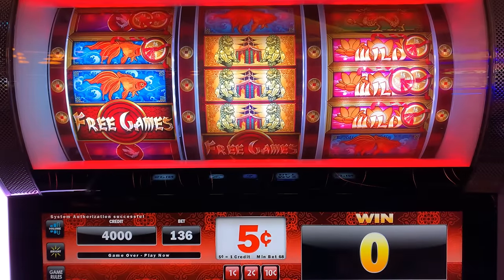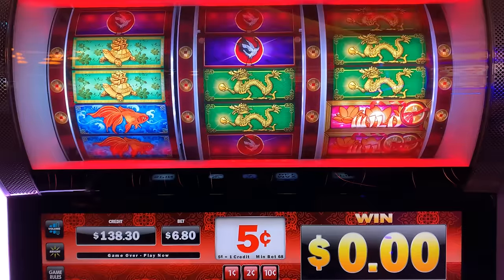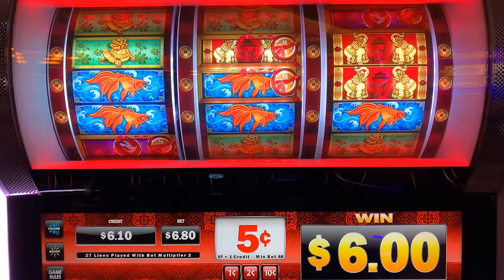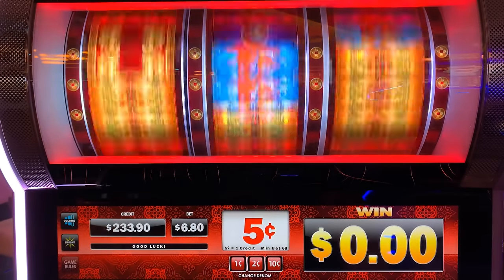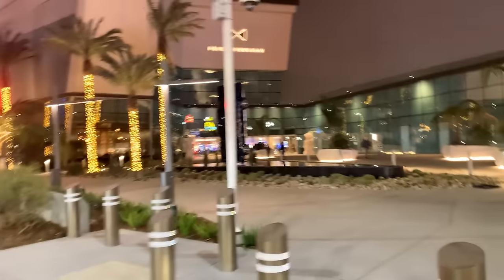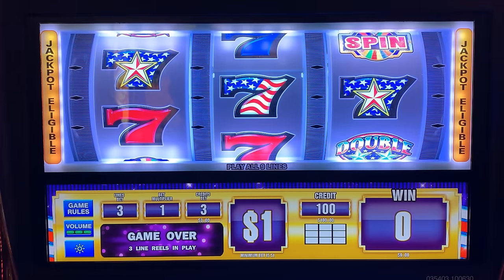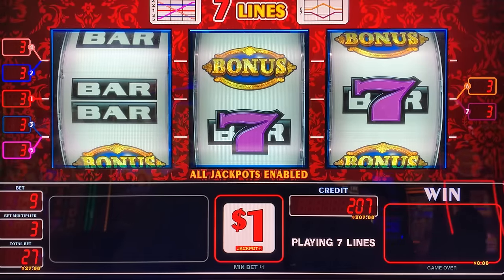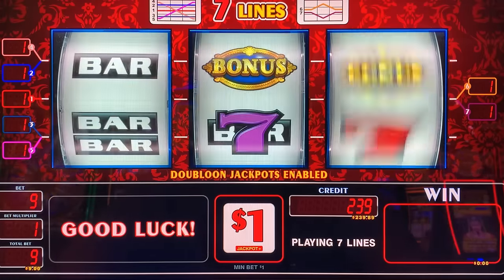What happens when you get a big line hit and a 4x bonus on the same spin!?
Wheel of fortune diamond spin + Gold Doubloon Jackpots + Make that cash slot play! Mid-South Slots brings you the widest variety of old school style 3 Reel casino slot play on Youtube!

*Any comps including Free play, resort credit, food, rooms etc are earned by me as an individual through the use of a players card. These loyalty rewards are an industry standard across the board, available to everybody, computer generated, and based strictly on the amount of money I spend and play in any casino as a consumer. I am not compensated by casinos in my capacity as a "social media influencer" to film my slot play, document my experience, or for anything else unless stated otherwise.

UNIQUE CLASSIC REEL SLOTS COUNTER: 503.
LIST OF DIFFERENT CLASSIC OLD SCHOOL CASINO REEL SLOTS PLAYED ON CHANNEL AS OF THIS VIDEO.

TRIPLE DOUBLE DIAMOND
TRIPLE DIAMOND STRIKE
COLOSSAL DIAMONDS
5 REEL DOUBLE GOLD
TRIPLE STARS WHEEL OF FORTUNE
BLACK DIAMOND
4 REEL TRIPLE STARS
9 LINE 4 REEL TRIPLE STARS
TRIPLE DIAMOND
DOUBLE GOLD
QUICK HIT BONUS GAMES 3 REEL
TRIPLE STARS 5 REEL
WILD ZONE
2X5X10X FRENZY
TRIPLE STARS
TRIPLE DOUBLE STARS
DOUBLE DIAMOND STRIKE
DOUBLE 3X4X5X TIMES PAY
DOUBLE DIAMOND DELUXE
TRIPLE DOUBLE WILD CHERRY
LUCKY 7S
5 REEL TRIPLE RED HOT
RED WHITE & BLUE WHEEL OF FORTUNE
DOUBLE DIAMOND WHEEL OF FORTUNE
TRIPLE STRIKE
TRIPLE HOT ICE
EASY MONEY
WIZARD OF OZ 3 REEL
CASH MACHINE 3 REEL
5 REEL 5 TIMES PAY
5 REEL FIRE LINES
5 REEL KEEPIN IT HOT 3X4X5X
5 REEL DOUBLE DIAMOND FREE GAMES
5 REEL TRIPLE DOUBLE RED HOT
EXTRA MONEY
5 LINE 2X5X10X
TRIPLE RED HOT SPITFIRE
TRIPLE STARS SPITFIRE
DOUBLE JACKPOT 777 QUICK HIT
TRIPLE CASH
TRIPLE DOUBLE LUCKY
TRIPLE DOUBLE RED WHITE & BLUE
WHEEL OF FORTUNE GOLD SPIN TRIPLE GOLD
TRIPLE GOLD BARS
TRIPLE DIAMOND DELUXE
TRIPLE DOUBLE DOLLARS
QUICK HIT SUPER WHEEL(3 REEL)
QUICK HIT MAYAN WHEEL(3 REEL)
TRIPLE DOUBLE 5 TIMES PAY
5 LINE TRIPLE DOUBLE BUTTERFLY SEVENS
2X5X10 PAY
DOUBLE 3X4X5X DOLLARS
DOUBLE DIAMOND PINBALL
5 LINE DOUBLE 4 TIMES PAY
TRIPLE LOOT
MULTIPLIER MADNESS 2X 5X 10X
TRIPLE DOUBLE RED HOT
PINK DIAMOND
WINE AND ROSES
5 LINE 2X3X4X WHITE ICE
4 TIMES DIAMOND
MUCHO DINERO
CRYSTAL STAR DELUXE
RED HOT 21 DOUBLE DOLLARS
RED HOT 21 DOUBLE DIAMOND
5 LINE TRIPLE HOT ICE WHEEL OF FORTUNE
5 REEL TRIPLE DOUBLE DIAMOND
TRIPEL DOUBLE MOOLAH
5 REEL TRIPLE STARS
5 REEL TRIPLE DOUBLE STARS
SIZZLING 7S
DIAMONDS OF DUBLIN
5 REEL TRIPLE STRIKE
5 TIMES PAY RED WHITE & BLUE
TRIPLE 5 TIMES PAY
TABASCO
BLACK AND WHITE 777 QUICK HIT
5 REEL WILD GOLD BARS
DOUBLE LUCKY
DOUBLE DIAMOND
TRIPLE LUCKY
TRIPLE BONANZA
5 REEL QUICK HIT FEVER
BLAZING 7S
DOUBLE DIAMOND HAYWIRE
TEN TIME PAY RED WHITE & BLUE
DOUBLE BLACKJACK
DOUBLE 3X4X5X DIAMOND
DOUBLE HEARTS
DOUBLE CHERRY BAR
BLAZIN GEMS
3 ALARM FIRE
DOUBLE BLACK TIE
FIVE STAR
5 LINE WILD RED SEVENS WHEEL OF FORTUNE
FIRECRACKER WILDS
2X3X4X5X GOLD
TOTAL MELTDOWN
DOUBLE 10 TIMES PAY
5 REEL VIBRANT 7S
RED WHITE & BLUE
DIAMOND JUBILEE
JACKPOT 7S FREE GAMES
CHERRY RICHES 2X3X4X5X
MONOPOLY MONEY(3 REEL)
TRIPLE GOLDEN CHERRIES
5 REEL TIKI BEACH
3 REEL 88 FORTUNES
4X LUCKY FOUR LEAF CLOVER
5 REEL RAWHIDE MARSHALLS BOUNTY
LUCKY RUBY
TRIPLE DIAMOND HAYWIRE
BLAZING 7S WHEEL HOT
RED HOT TAMALES
MYSTICAL MERMAID(3 REEL)
PATRIOT
BARS & SEVENS
5 LINE SUPER TIMES PAY FREE GAMES
TRIPLE DOUBLE GOLD DOUBLOON
DOUBLE 4X WILD CHERRY
FIVE TIMES PAY
BUFFALO INFERNO(3 REEL)
TRIPLE DIAMOND TOP DOLLAR DELUXE
ULTIMATE 7S SUNSHINE 777
BLACK DIAMOND PLATINUM
TRIPLE LUCKY MAGIC 7777
4 REEL TRIPLE LUCKY MAGIC 7777
DIAMOND JEWEL 2X3X4X5X
MEGABUCKS TRIPLE STARS
TRIPLE JACKPOT GEMS
ANYTHING BUT 6(3REEL)
DOUBLE RED WHITE & BLUE
GOLD STANDARD JACKPOTS(3 REEL)
DOUBLE TOP DOLLAR
TRIPLE ELCTRO 7S
5 REEL TRIPLE LUCKY
TRIPLE DOUBLE RED HOT STRIKE
5 REEL DOUBLE STRIKE
DIAMOND LINE 777
DOUBLE DOUBLE GOLD
TRIPLE DOUBLE LUCKY STRIKE
COLOSSAL STARS
4 REEL 9 LINE TRIPLE HOT ICE
BIG TIMES PAY
RED HOT BELLS FREE GAMES
3 LINE DOUBLE DIAMOND
5 REEL QUICK HIT GOLD FEVER
SHAMROCK
5 REEL TRIPLE DOUBLE BUTTERFLY
SUPER 2X3X4X5X TIMES PAY
DOUBLE GOLD PROGRESSIVE JACKPOT
5 TIMES PAY PROGRESSIBE JACKPOT
TRIPLE DOUBLE STARS PROGRESSIVE JACKPOT
SUPER X 2X3X4X5X
SUPERMAG 7S
4 REEL DOUBLE JEWELED 7S
CRYSTAL STAR
5 LINE 5 TIMES PAY
FLAMING 7
FLIPPIN OUT
5 REEL TRIPLE DOUBLE 3X 2X
5 REEL 7 TIMES PAY
LUCKY LINES
5 LINE 3 REEL MYSTIC LAMP
5 LINE DOUBLE JACKPOT 777
PLINKO
JEOPARDY
PRICE IS RIGHT
21 GAMBLER 5 TIMES PAY
5 LINE BLACK % WHITE JACKPOT 5 TIMES PAY
WILD ROSE
JINLONG 888(3 REEL)
Double double Diamond
Wild Thing
Black Gold
Diamonds & Devils

CHARACTERS LIMITED TO 5000, SO THE LIST CANNOT BE CONTINUED. FRUSTRATING. THE COUNT WILL CONTINUE TO BE UPDATED! SEE FB FOR FULL LIST!